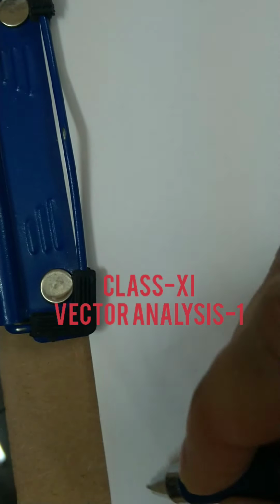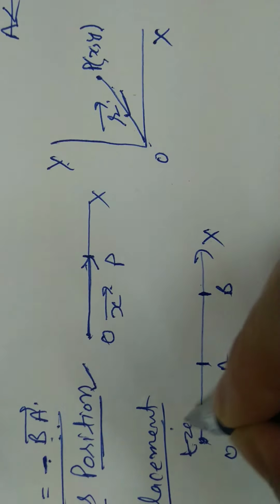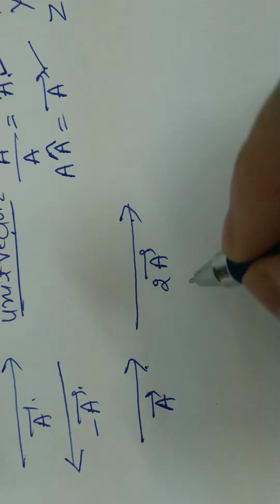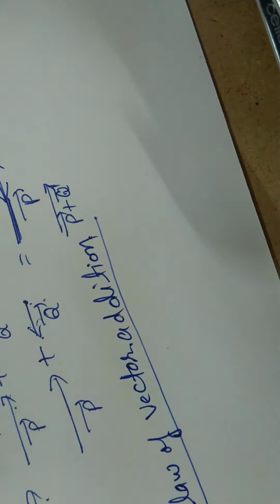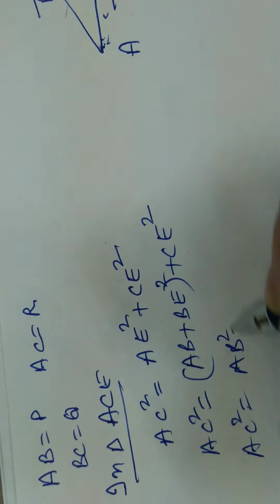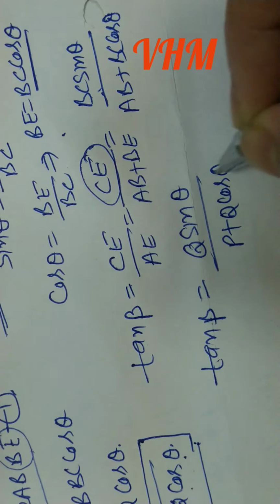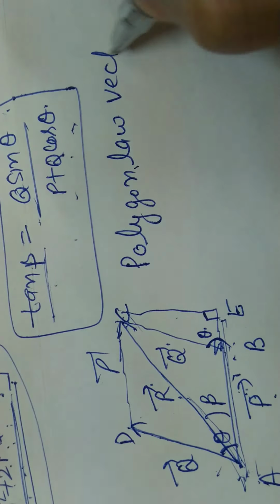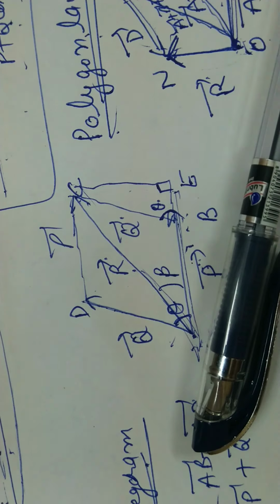Vectors Part-1. Physics-11th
This video is for 11th class physics students